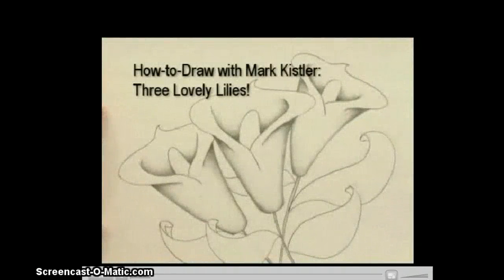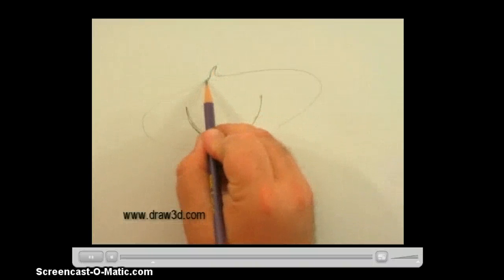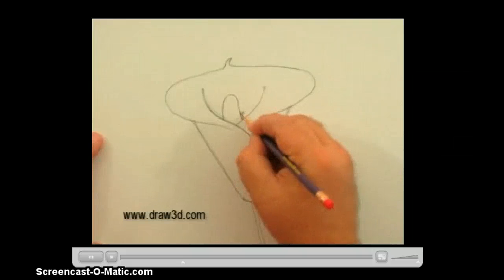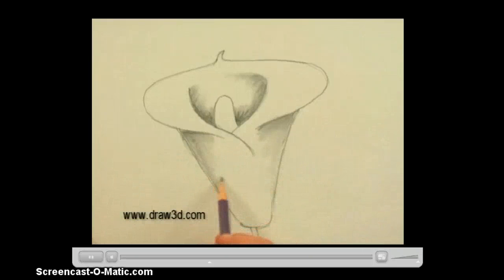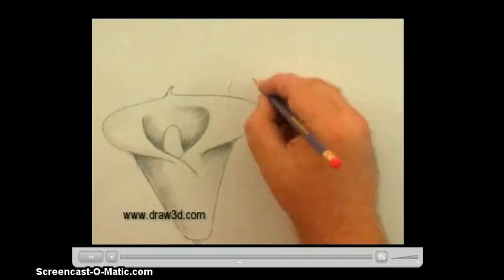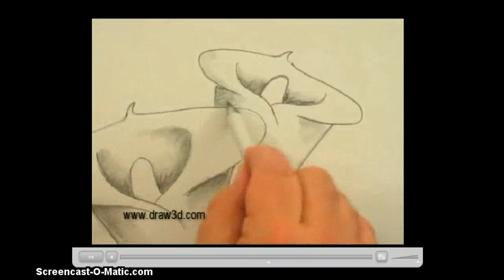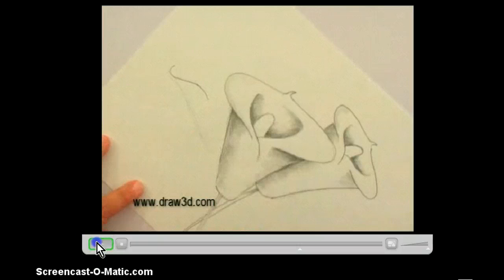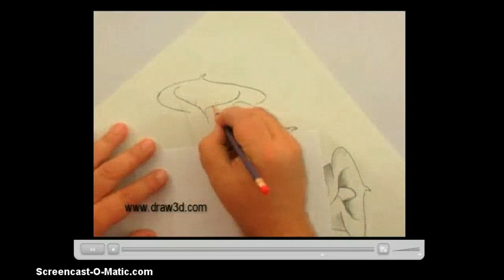How To Draw With Mark Kistler: Lovely Lilies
Today Im showing you how to draw Mark Kistler's "Lovely Lilies." Enjoy!